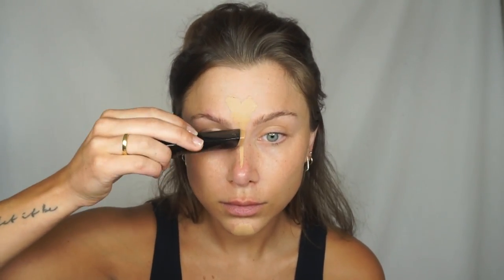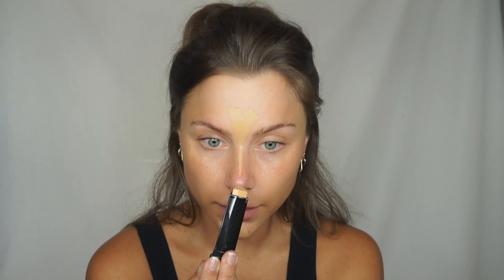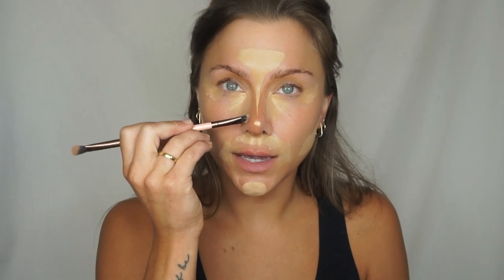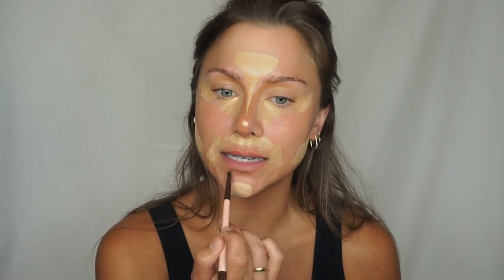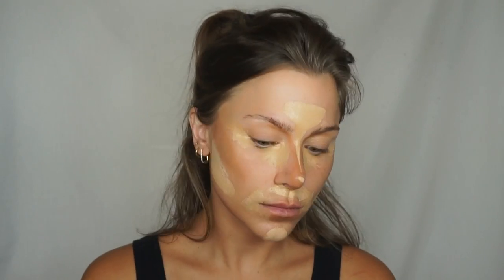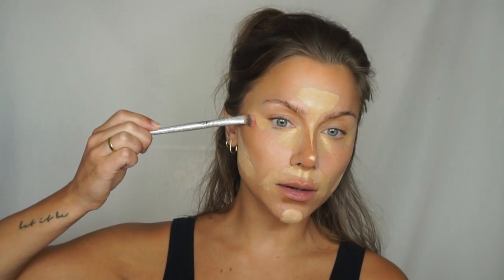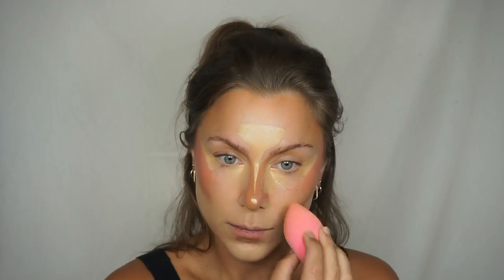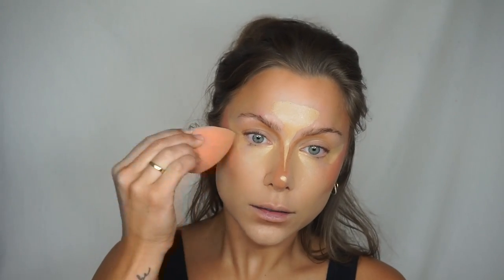HOW TO APPLY CREAM MAKEUP | Cream Foundation, Contour, Blush and Highlight | Taylor Bee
Hey there! Today Im going over in detail how to apply cream makeup products! This includes foundation, highlight, contour, blush, and highlighter, plus the rest of my day to day go to products!

Everything used and mentioned:
- FOUNDATION STICK
- SETTING POWDER
- HIGHLIGHTER / LUMINZER
- BLENDING SPONGE
- SELF TANNER
(seen here, 24 hrs after applying shade: medium)
- GOLD EARRINGS
- GOLD RINGS
- SETTING SPRAY:
(to help the longevity and wear of the makeup)
(best to help soften the look of powder if needed)
- TEETH WHITENING
- BRUSH TO APPLY CONTOUR
OR
- BRUSH USED TO APPLY BLUSH AND CONTOUR
- BRUSH USED TO BLEND AROUND EYES AND NOSE
- FAVE FACE BRUSH SET